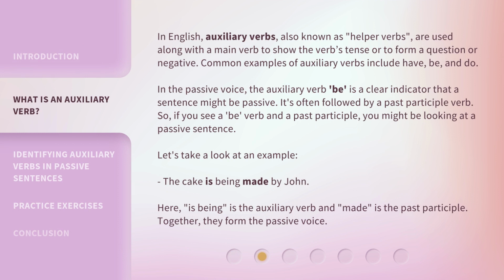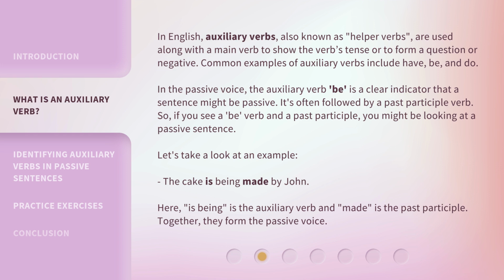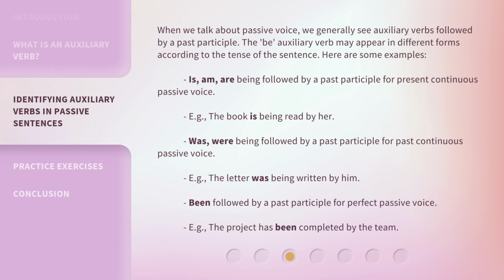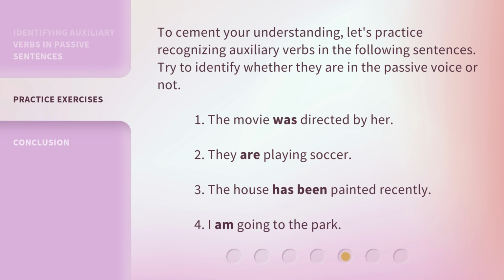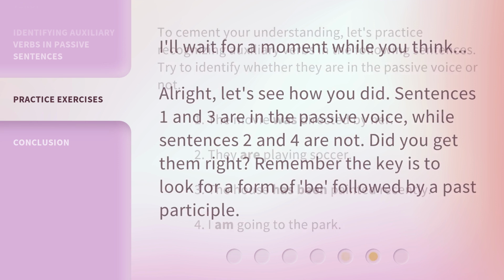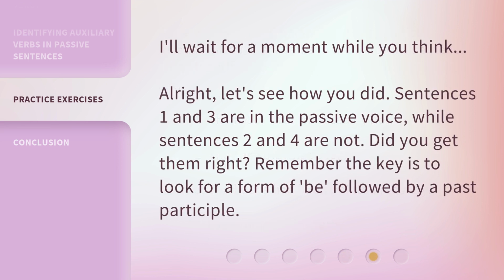Recognizing Auxiliary Verbs in the Passive Voice: Your Gateway to Fluent English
Mastering Auxiliary Verbs in the Passive Voice: Your Key to Fluent English • Discover the secrets to identifying auxiliary verbs in the passive voice and unlock your fluency in English. Join us as we delve into the concept of the passive voice and learn how to recognize auxiliary verbs, the key to understanding and constructing passive sentences. Don't miss out on this essential skill for intermediate English learners!

00:00 • Introduction - Recognizing Auxiliary Verbs in the Passive Voice: Your Gateway to Fluent English
00:37 • What is an Auxiliary Verb?
01:32 • Identifying Auxiliary Verbs in Passive Sentences
02:34 • Practice Exercises